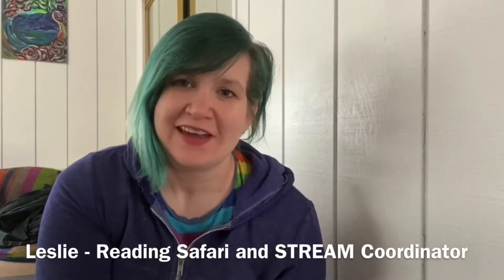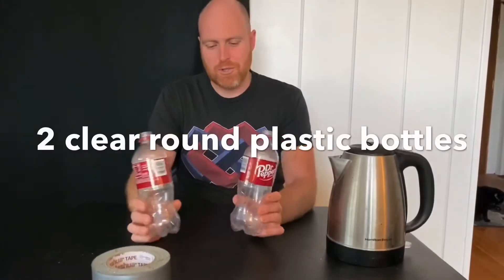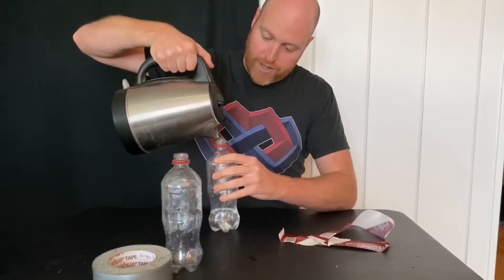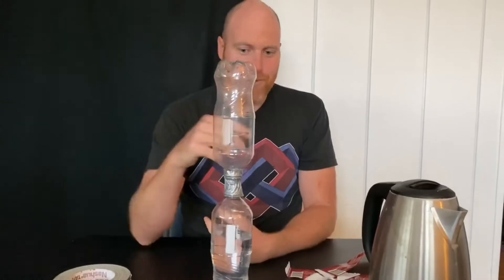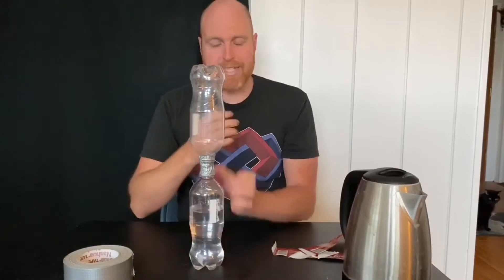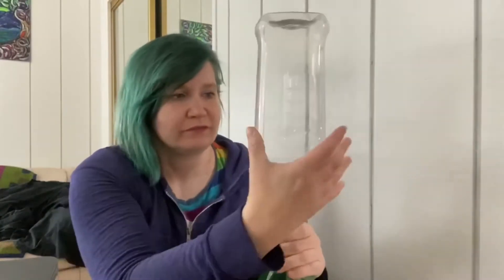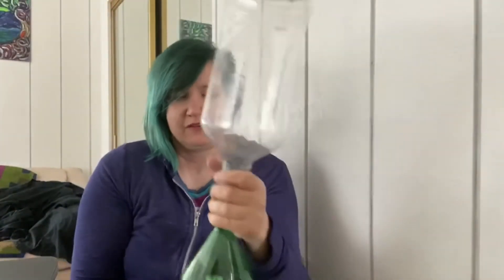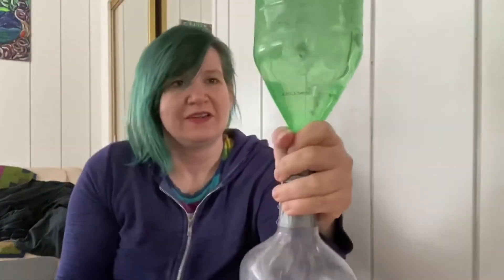Tornado Tubes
In this episode of  Maker Monday, Leslie shows us how to make tornado tubes.

For this project all you need is two round clear plastic bottles, duct tape, and water!

Timestamps:
00:00 - Intro
00:48 - Materials
01:12 - Peel off labels
01:22 - Fill up one water bottle
01:49 - Line up bottles
01:59 - Tape bottles together
02:47 - Making the tornado
03:44 - Why it has to be a round bottle
05:16 - Outro